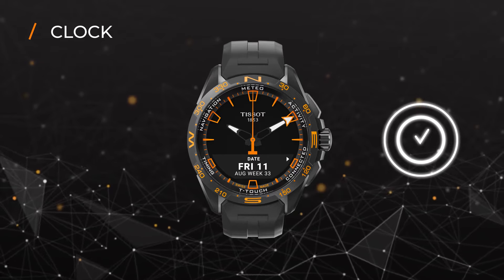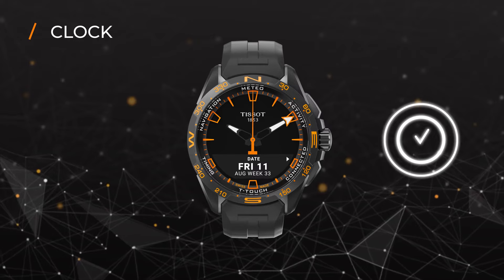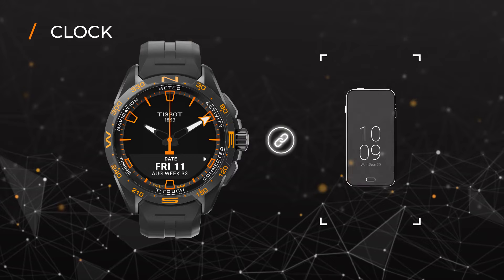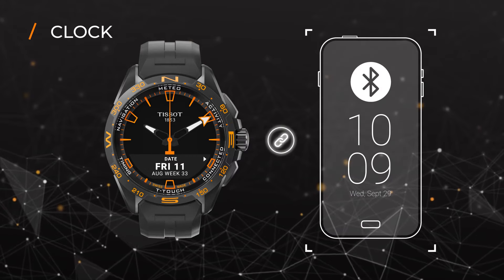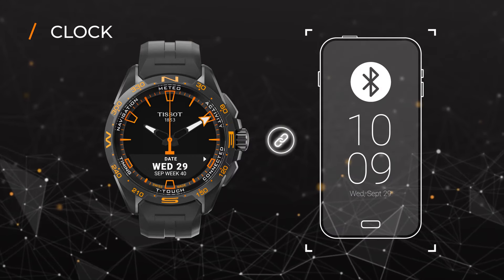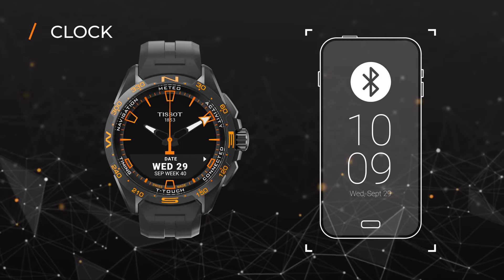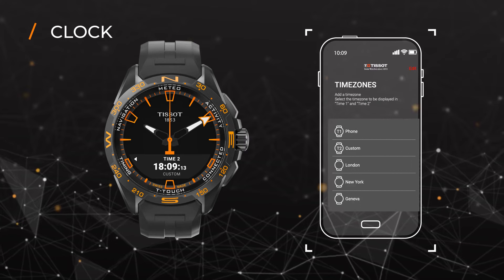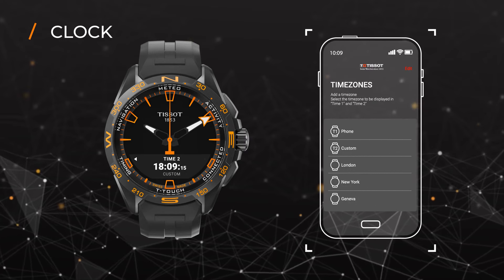TISSOT | T-Touch Connect Solar - Functions CLOCK (EN)